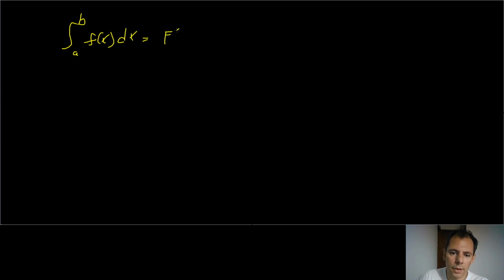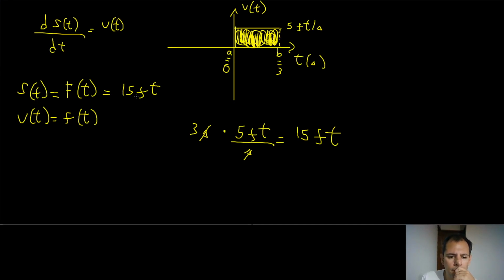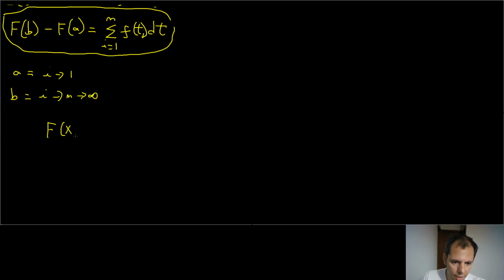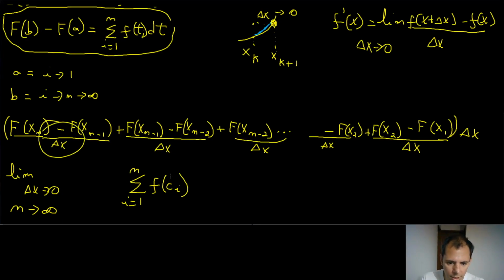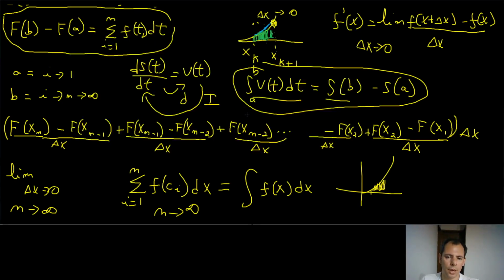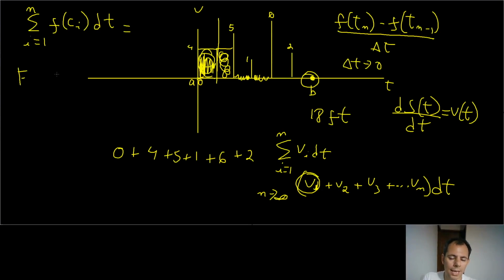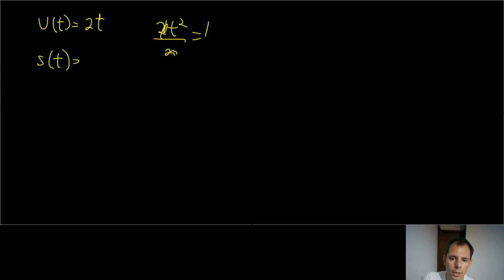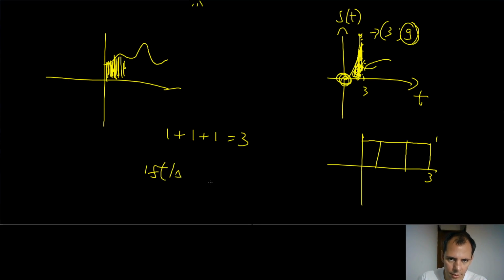Integration, part 4